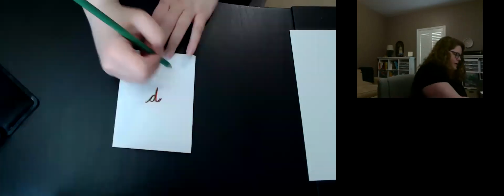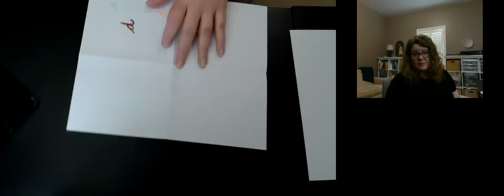Handwriting Part I (ages 6-9)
Tracy Fortun discusses a variety of ways to support handwriting with items you may have at home; plus an introductory handwriting exercise on paper.